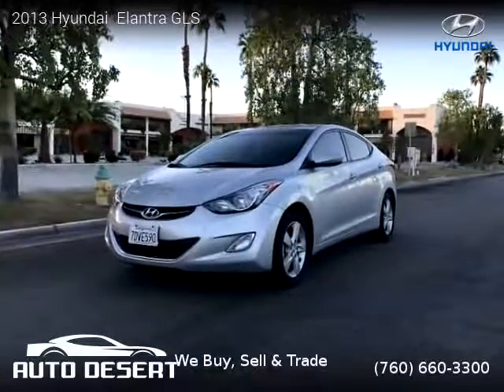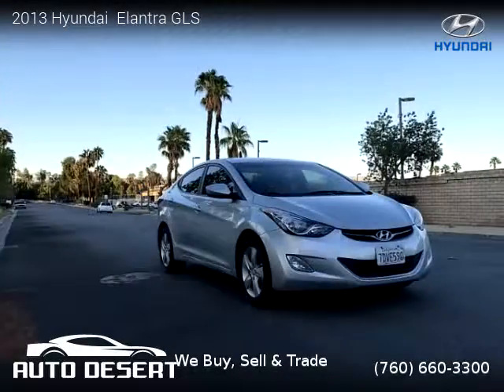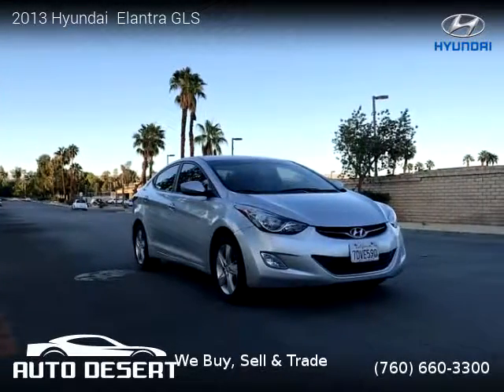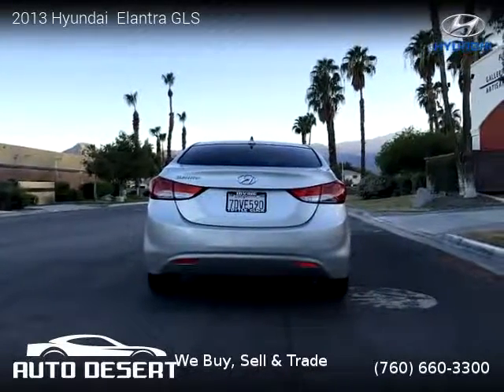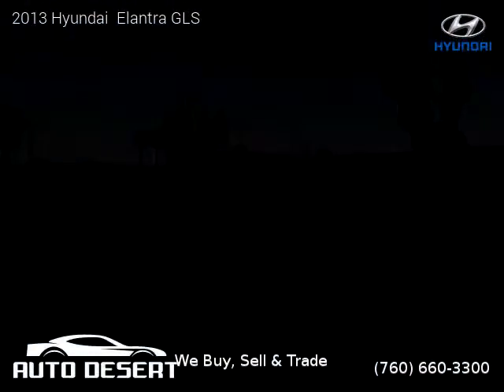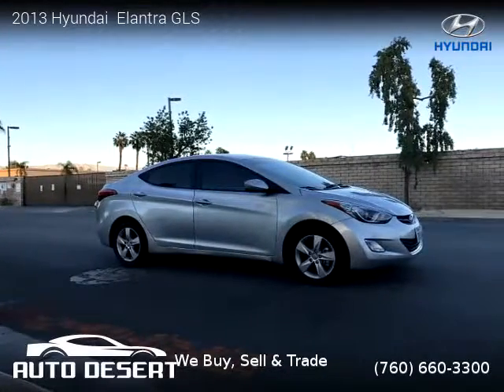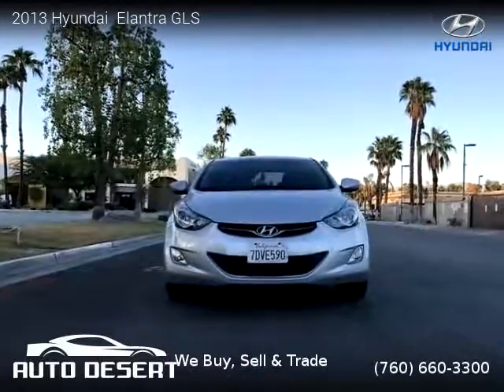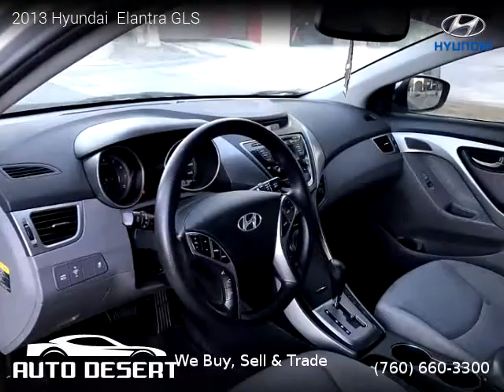2013 Hyundai Elantra GLS - Auto Desert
Auto Desert
74990 Joni Drive

One owner vehicle, Clean title, No Warranty, 69,275 miles, Automatic, Silver exterior, Gray interior, Sedan, FWD: Front Wheel Drive, 4 doors, 4 cylinders, Gasoline, MPG City 28 and 38 in Hwy.